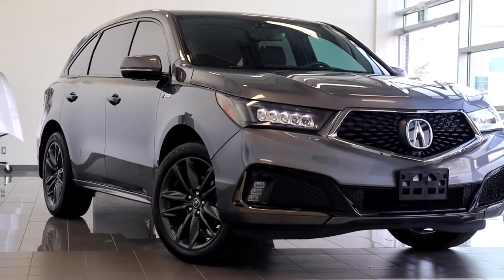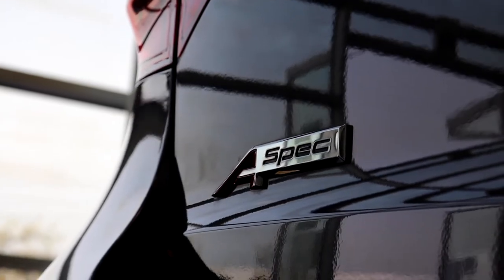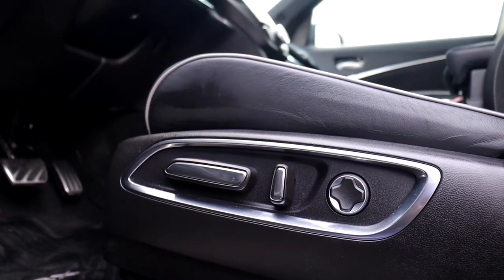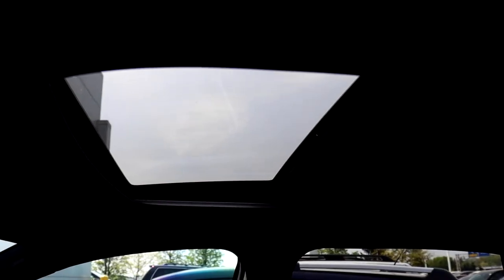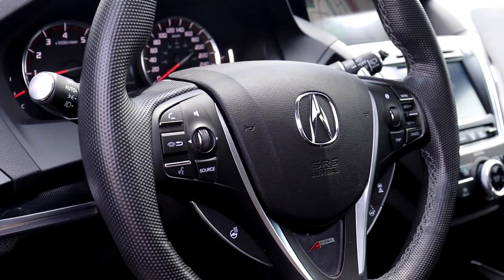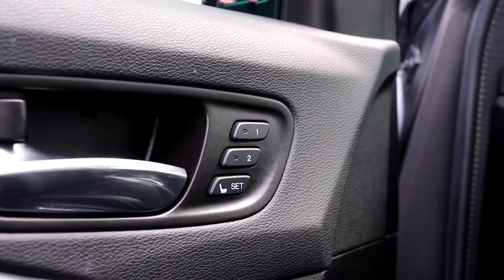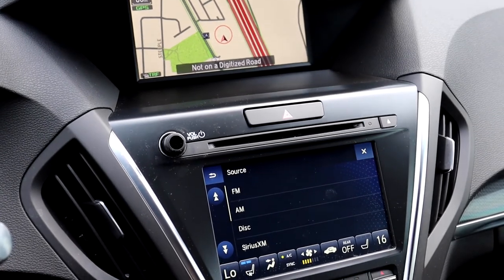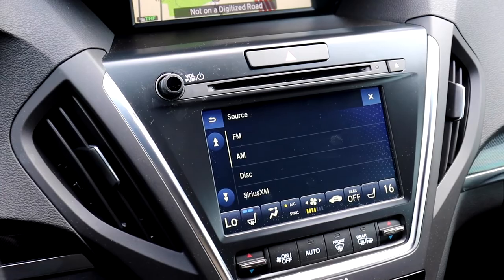Used 2019 Acura MDX A-Spec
Stock#AW060A